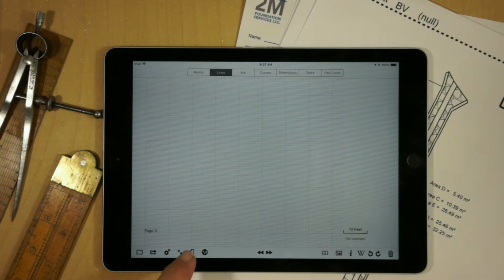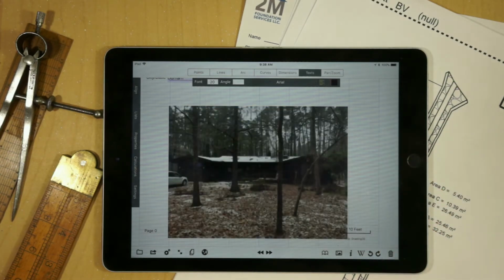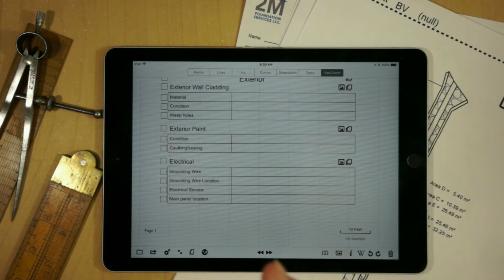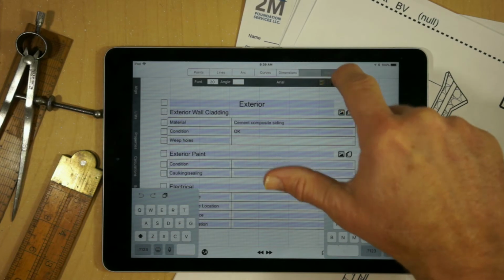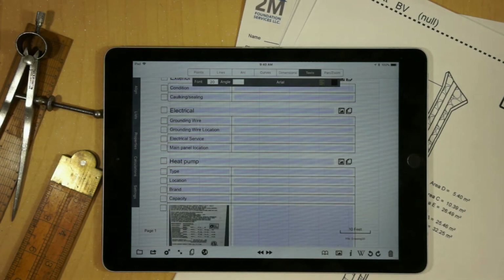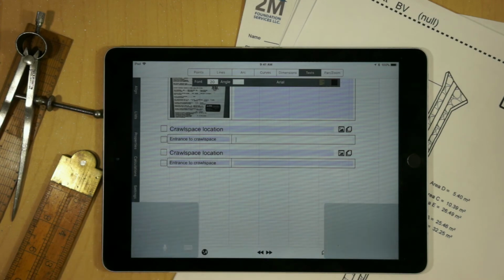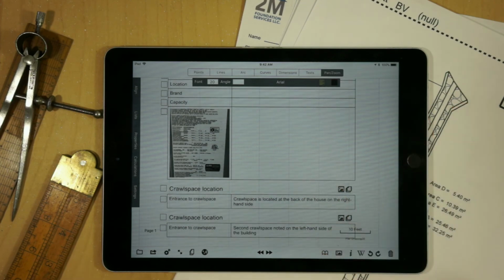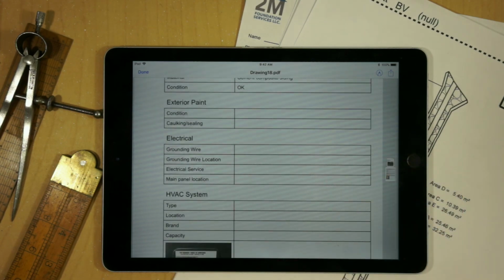GraphPad - Custom Inspection App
This video shows and example of a custom App I create for myself in order to guide me through my portion of a home inspection while working as a member of an inspection team. As a new inspector, I depend on various protocols to remind me what I need to be looking for while inspecting, as well as a way to inform the senior inspector what I've done and found.  Since almost all of the features needed to create this custom app are already part of GraphPad, it was relatively easy to create this.